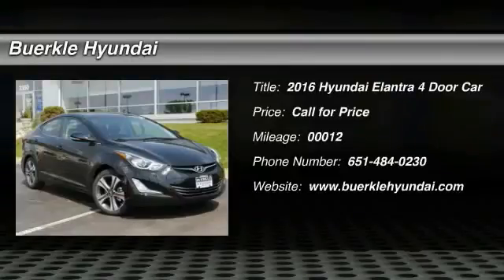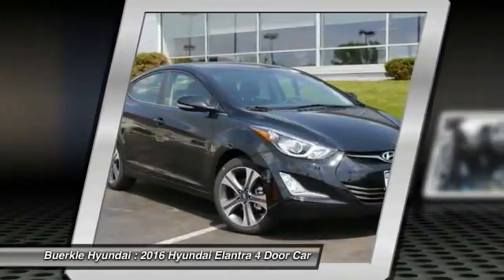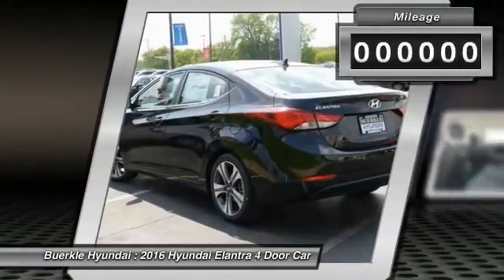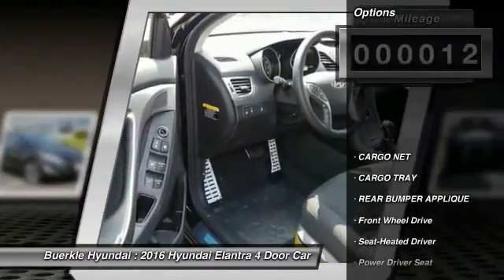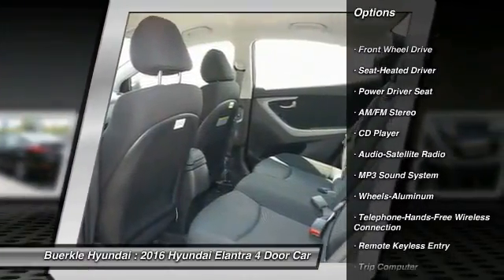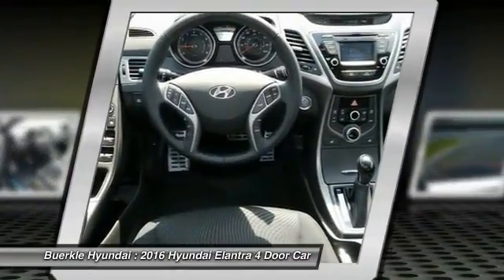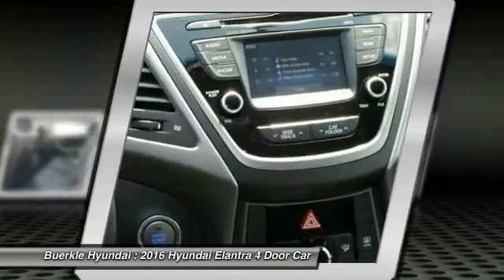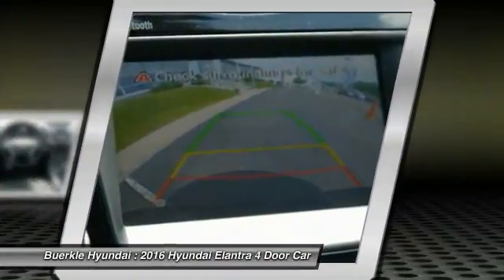2016 Hyundai Elantra Saint Paul, White Bear Lake, Minneapolis, Inver Grove Heights MN 48317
Buerkle Hyundai
3350 Highway 61 North

Buerkle Hyundai
3350 Highway 61 North

Pick up this BLACK PEARL 2016 Hyundai Elantra, available today at Buerkle Hyundai. Featuring Automatic transmission, it has 12 miles. This could be the one you've been searching for.